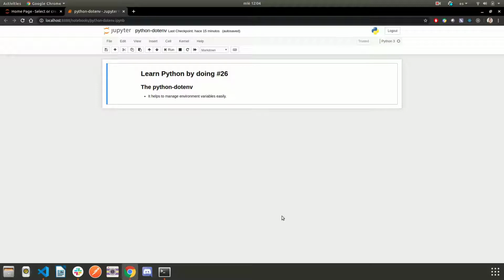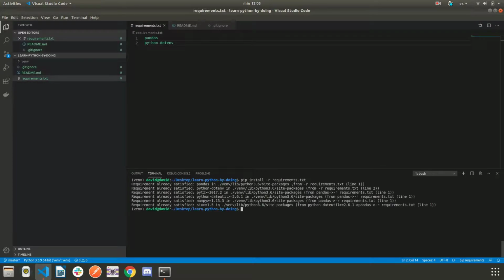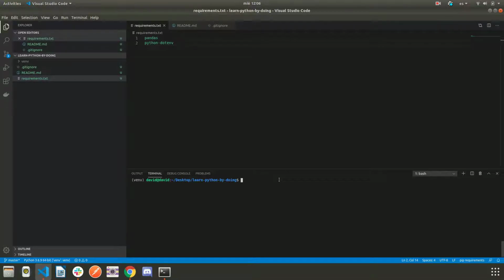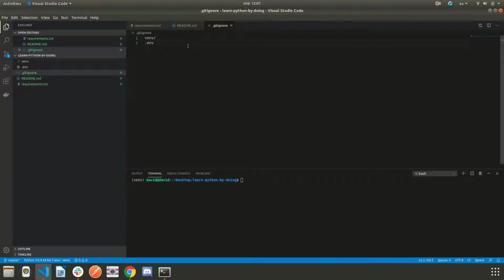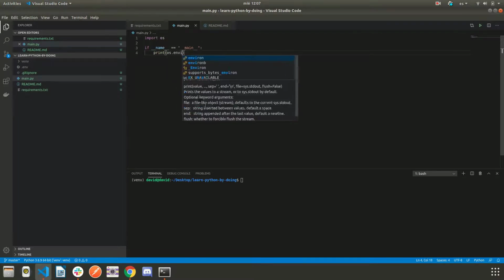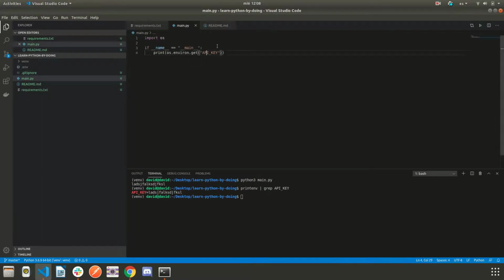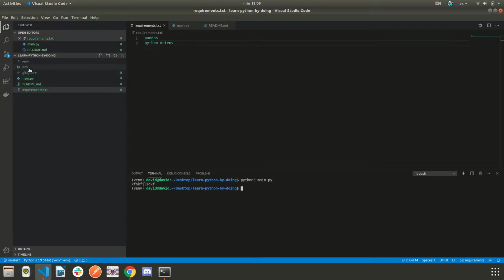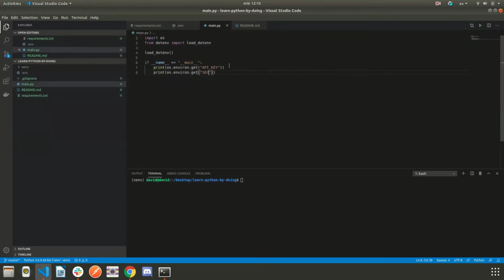27 python dotenv